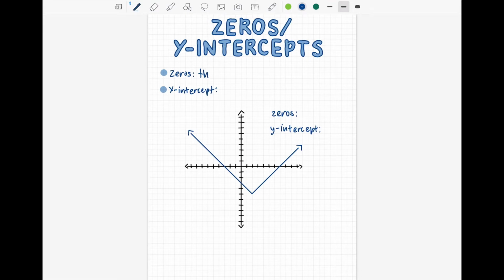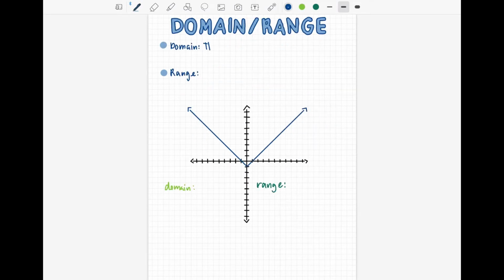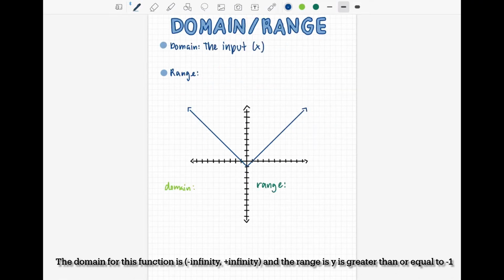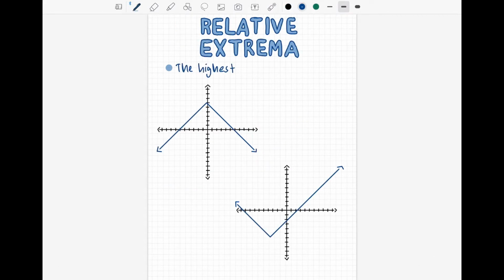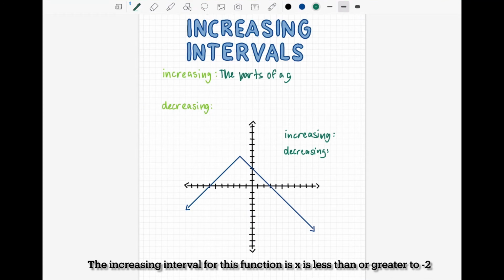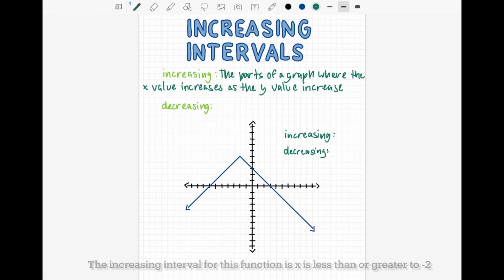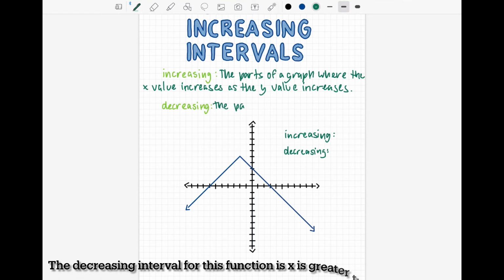The Characteristics of an Absolute Value Function